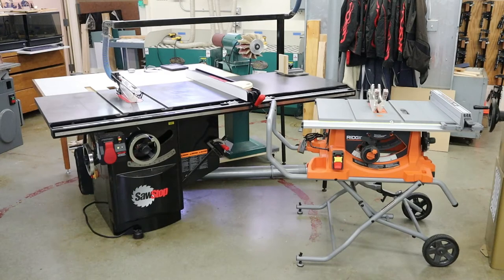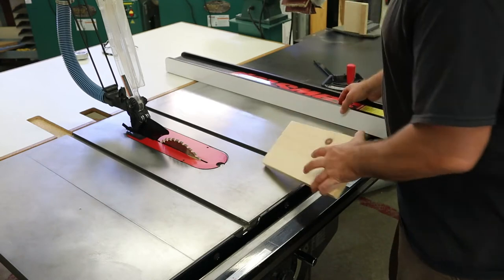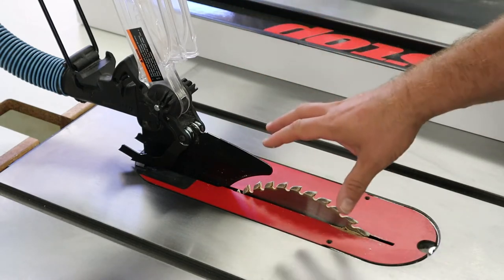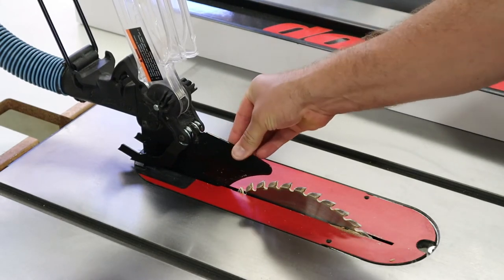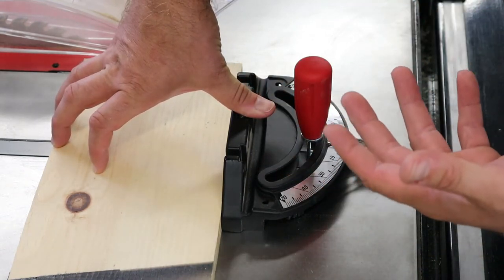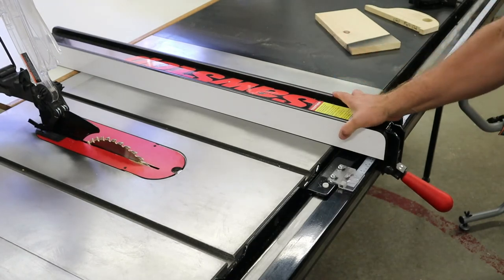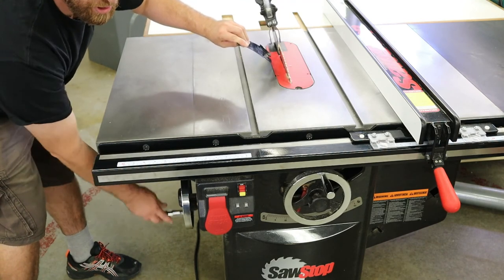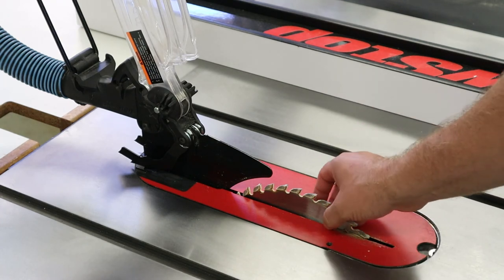Table Saw Safety Video Part 1